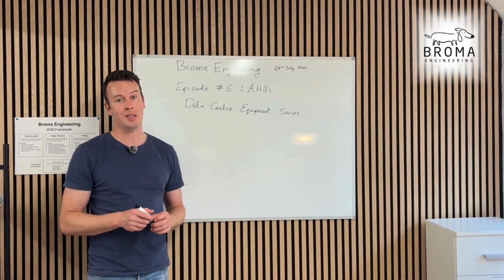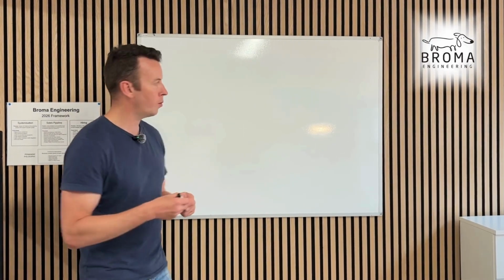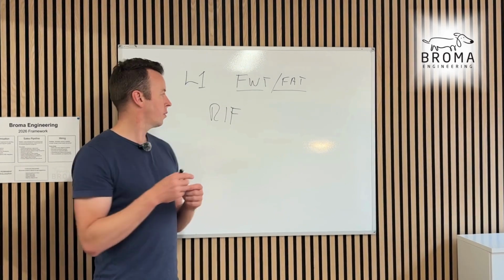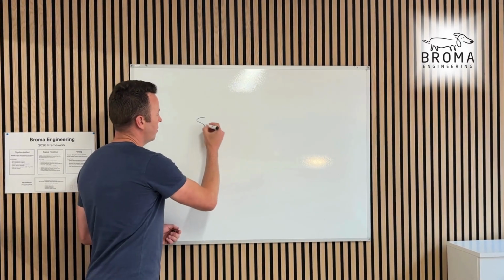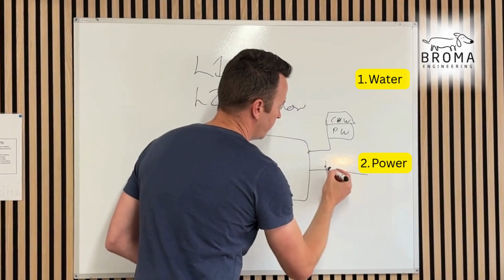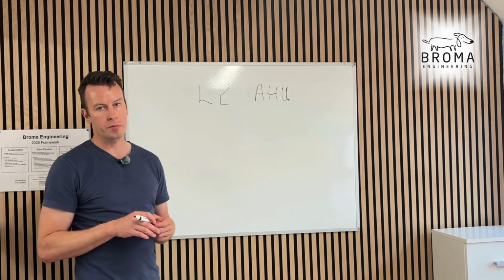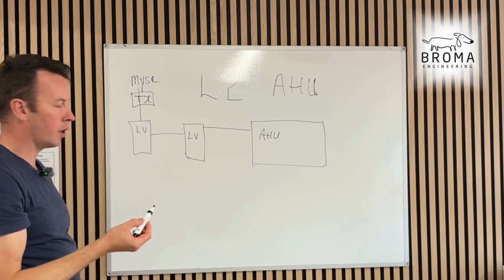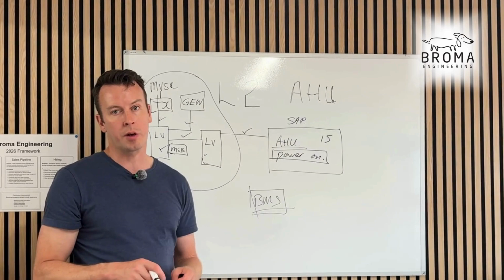AHU's (Air Handling Units) Part 1 | Data Centre Equipment Series Ep.6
In this episode, Brendan provides a practical breakdown of AHU's (Air Handling Units)

Whether you're a graduate, junior engineer, or new to the data centre industry, this episode will give you a clear, practical introduction to a key piece of infrastructure you'll encounter on real projects.

This series is designed to guide you through the core equipment used in data centres — from design through to installation, commissioning, and handover.

👉 Coming up next: AHU's part 2

By Uisce Éireann (Irish Water ) :

There is a common perception that all data centres are major users of drinking water. Our data shows this is not the case. Overall, data centres are not a major driver of demand on the public water supply network, accounting for less than 0.3% of the water supplied by Uisce Éireann. Due to advances in cooling technology, modern data centres use relatively small volumes of water. In addition, not all data centres use water from the Uisce Éireann network, with a number of them having their own wells or utilising rain water harvesting and on site storage.

00:00 Introduction
00:18 What is an AHU?
00:48 Chilled media and evaporative media
02:22 Are data centres major users of drinking water?
03:51 Planning and scheduling AHU's
04:07 Level 1 FWT / FAT
07:19 Technical submittals, OFCI/CFCI, set in place
08:34 RIF's (Receipt incoming forms)
11:50 SIP (Set in place inspection)
13:14 Red tag applied
14:45 Level 2 Installation
15:40 Sequencing considerations
21:34 Things to note (pre-energization)
27:44 Level 2 check sheets
29:22 Up Next